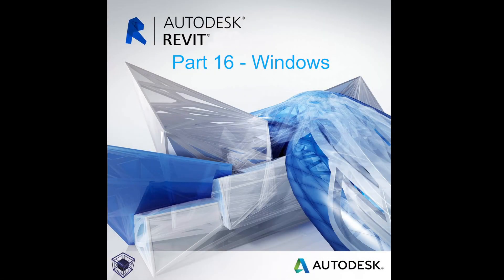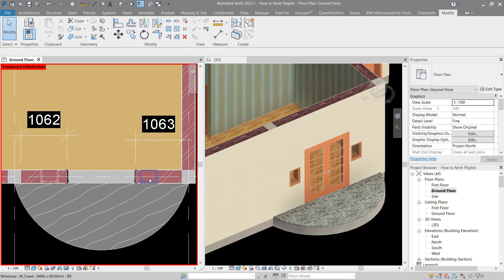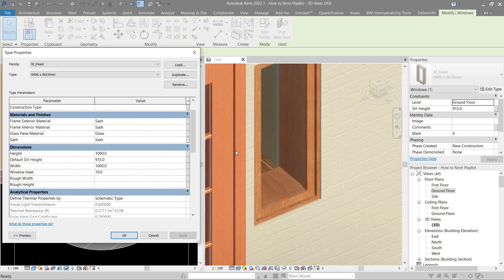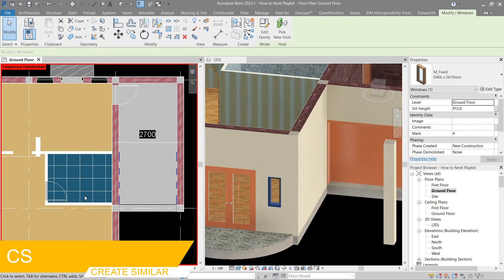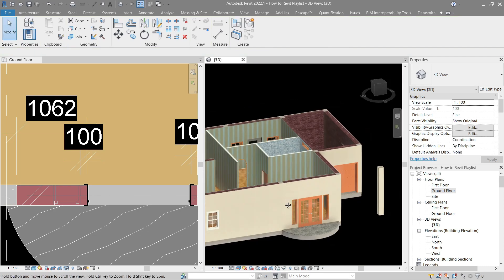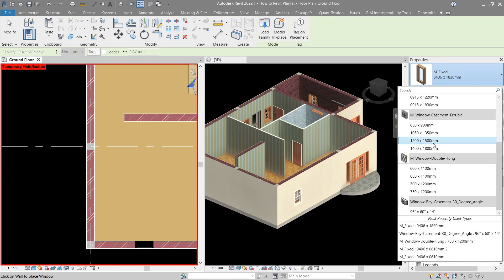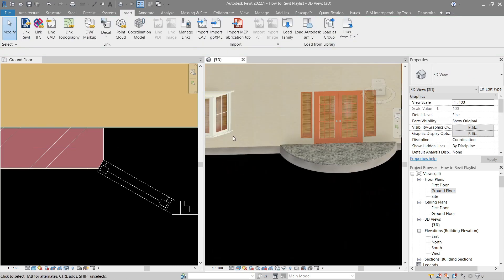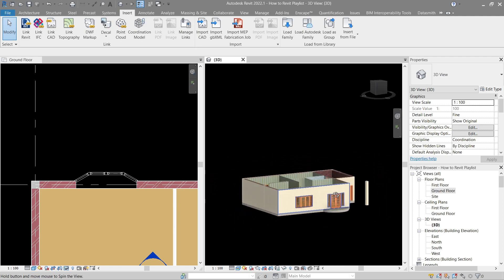Window Family | Revit Tutorial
"Different variation of window element within the revit library."